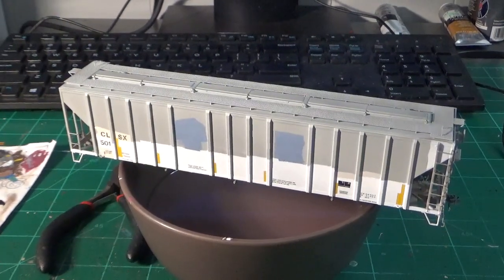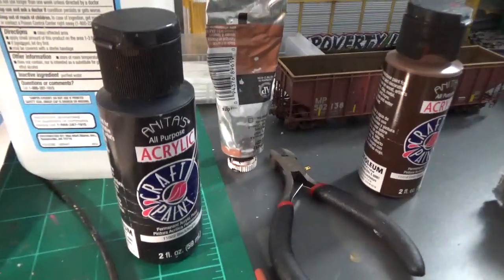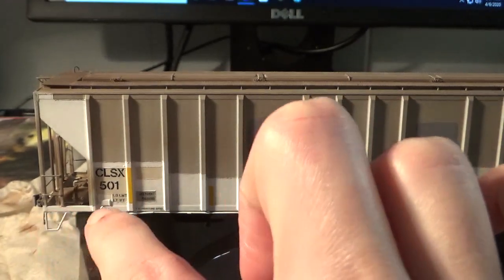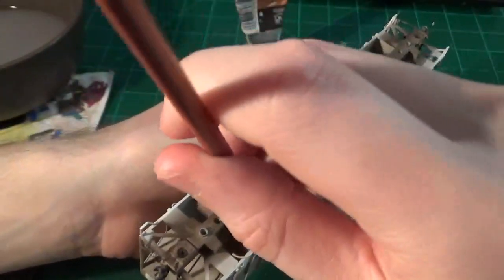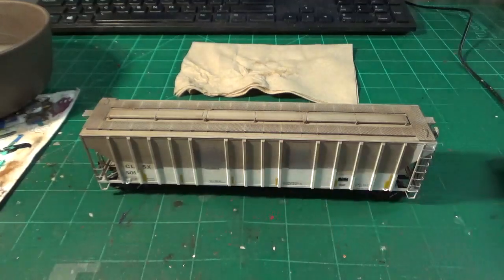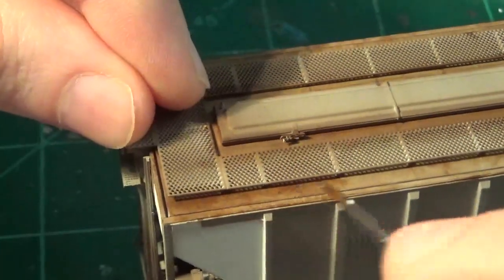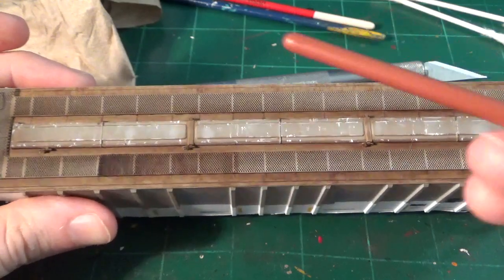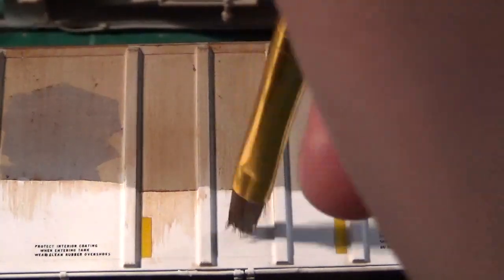DCT. Modeling Series! CLSX #501 Part 3.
Part 3 finishes up the complex patchwork and allows us to move into the weathering of the underbody, sides, ends, and roof.